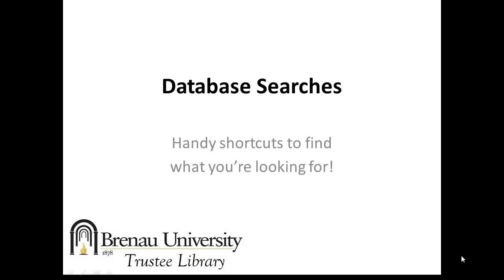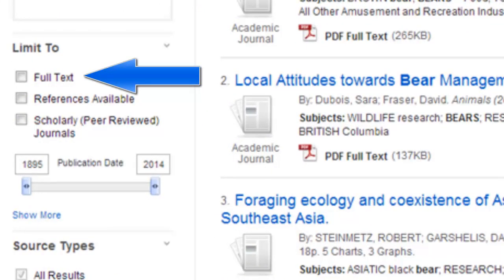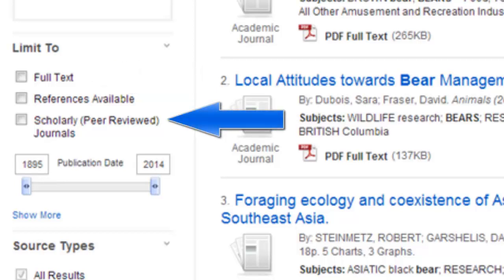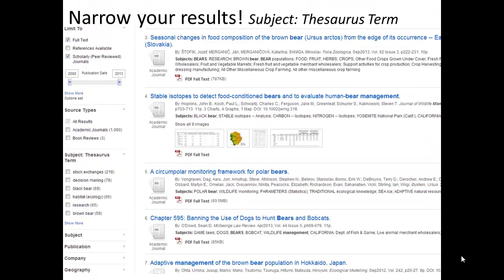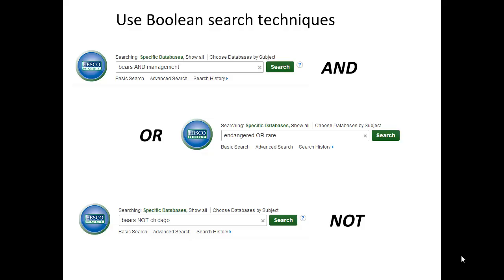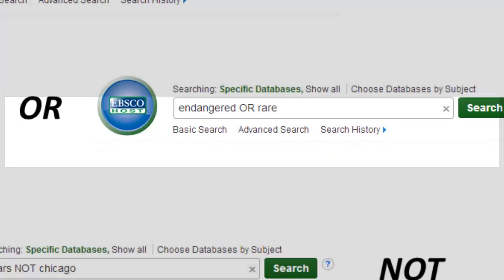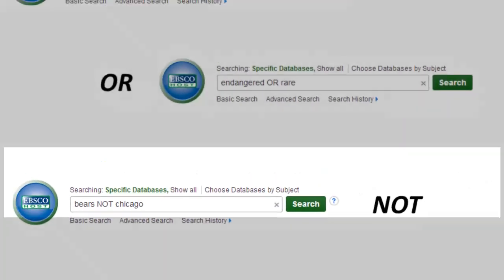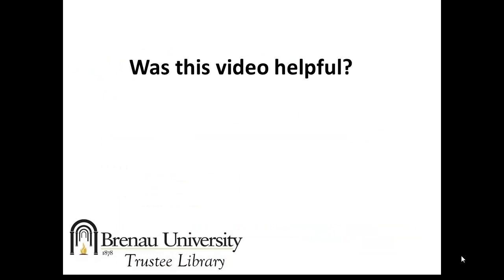Searching in a Database